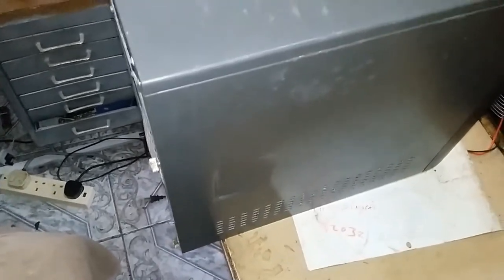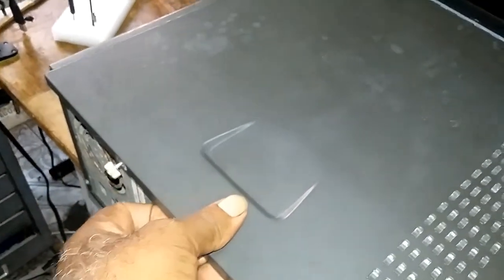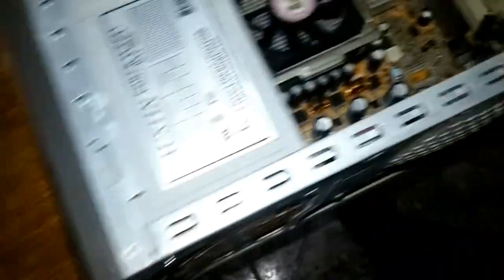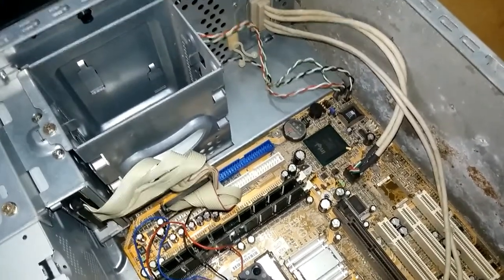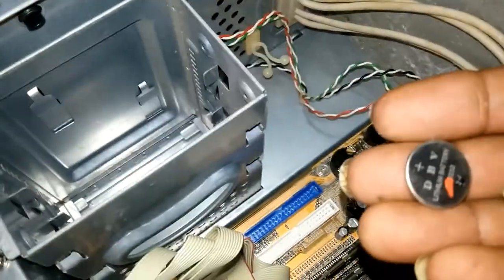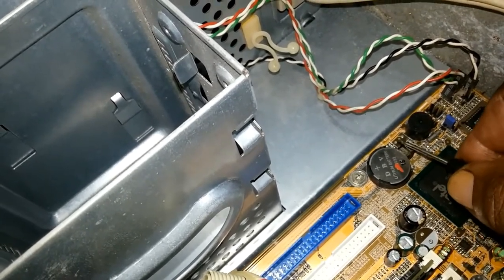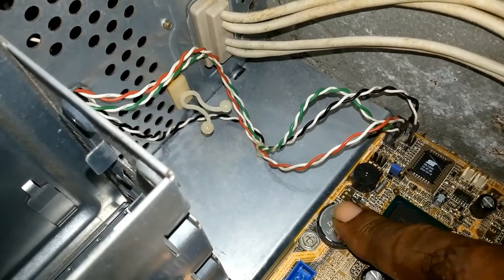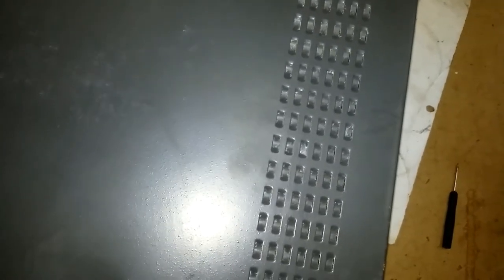Computer CMOS Battery Dead Remove and Replace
In this Video I am showing You, How to Replace Your CMOS Battery to Solve Time/Date Reset itself on every boot up. All you need is a new 3 volt button cell battery (can be found On Amazon, commonly a CR2032), and the basic know-how to reconfigure your motherboard BIOS settings.

This is the links below to things I used in this video:

Link to the CMOS Battery
Link to the Hand Grip Stabilizer